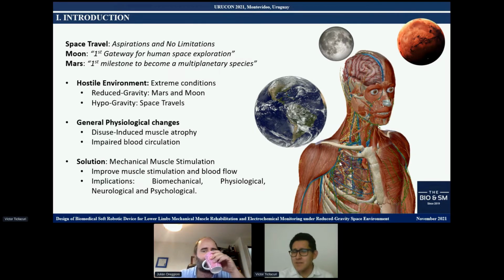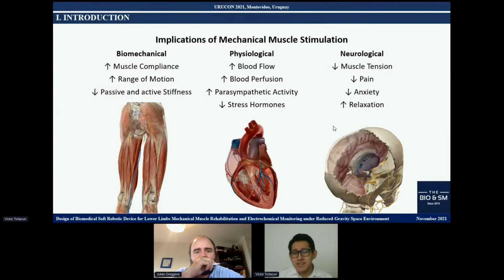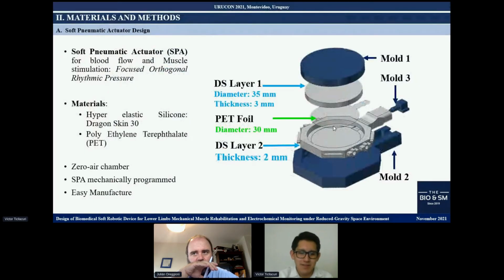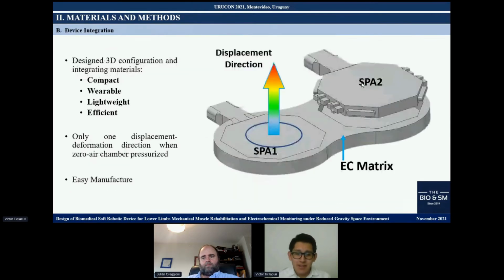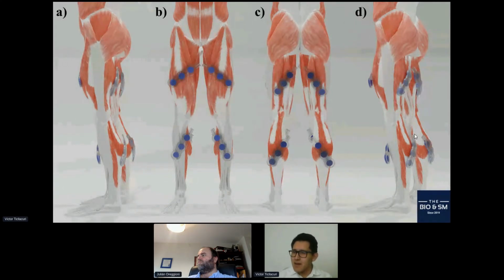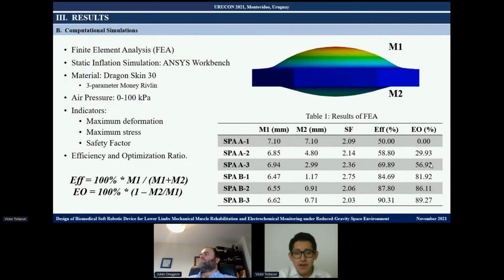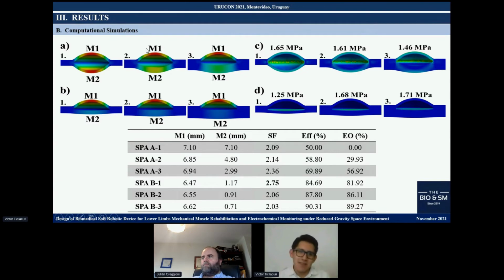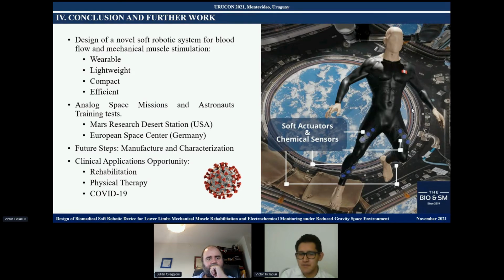DB Soft Robotic Dev.for Lower Limbs Mech.Muscle Rehab. & Bioch.Mon. Under Reduced-Gravity Space Env.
ORAL SESSION: BIO I - Biomedical Engineering

Design of Biomedical Soft Robotic Device for Lower Limbs Mechanical Muscle Rehabilitation and Biochemical Monitoring Under Reduced-Gravity Space Environment

Victor Ticllacuri, José Cornejo, Niels E Castrejon, Aurora B. Diaz, Katherine Hinostroza, Devjoy Dev, Yen-kai Chen, Paul Palacios, Walter Castillo, Mariela Vargas, Jorge A. Cornejo-Aguilar, Juan Giusepe Montalvan and Avid Roman-Gonzalez

CHAIR: Julian Oreggioni